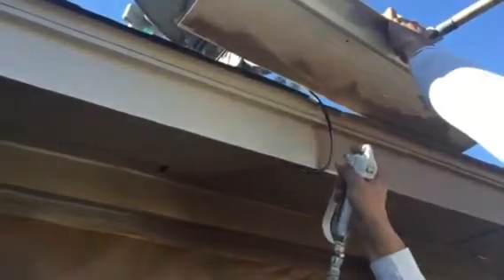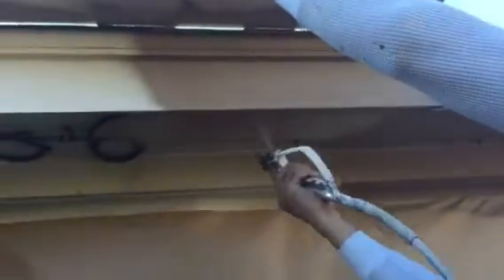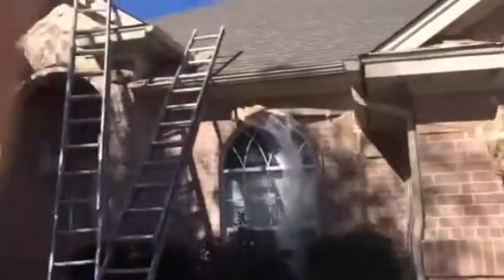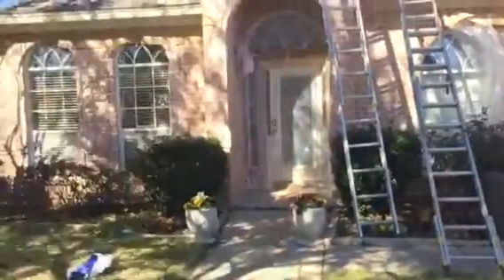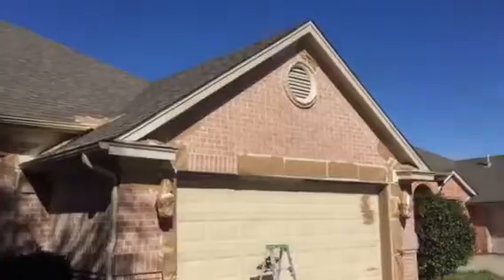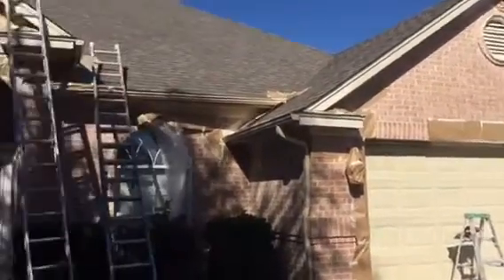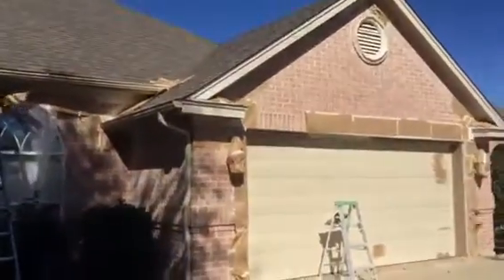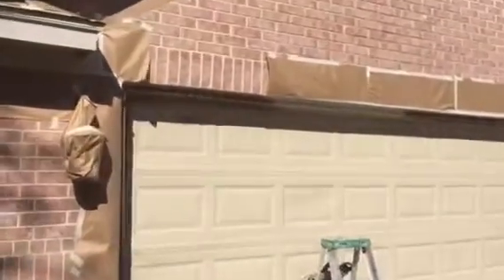Exterior Decorative Paint Down Home SW 6081 with Pink Brick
Down Home paint color SW 6081 by Sherwin-Williams.